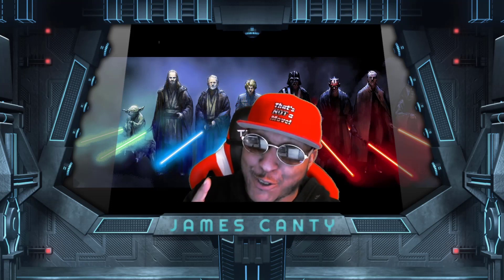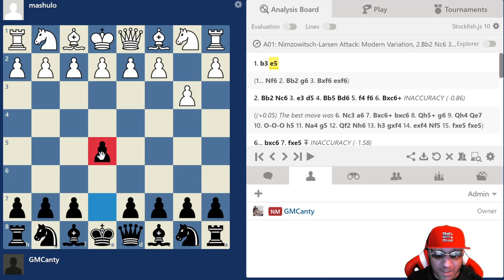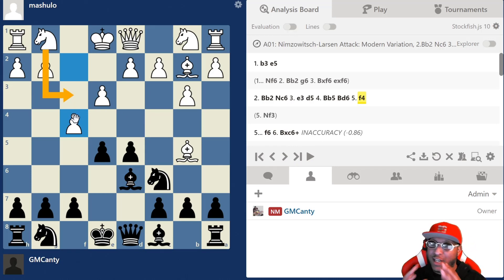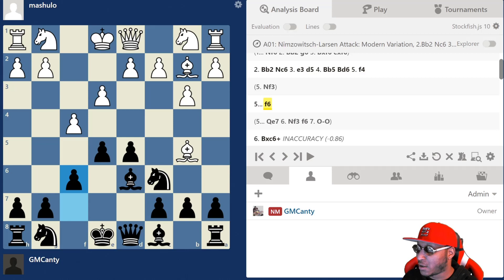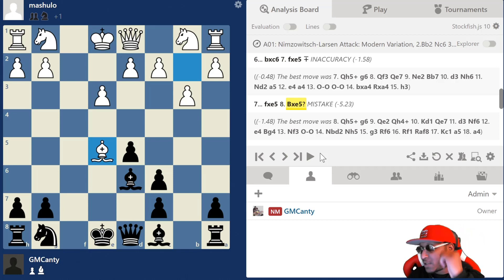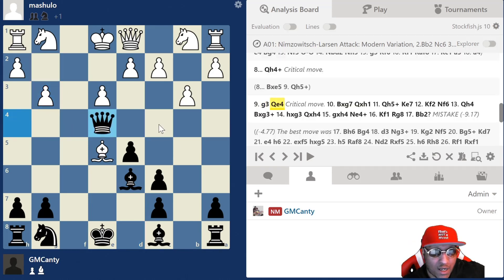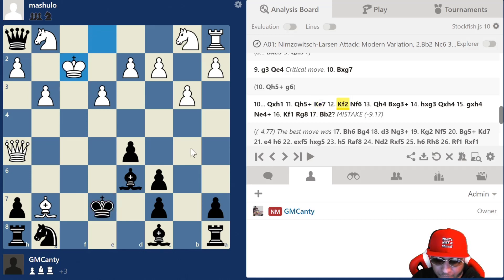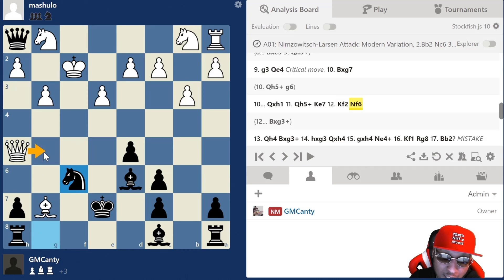Fighting The Nimzo Larsen - 1. b3 - Game Analysis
Help me achieve my goal by subbing to my channel! 126% 25.2K/20K joined!

Merry Christmas everyone and happy holidays to all! In today's video, we cover a game played against the annoying but very good 1. b3, aka the Nimzo Larsen System. It has grown in popularity in the recent years and you can find yourself in a BAD position quickly if you don't know how to play against it! In this game I play International Master Tomas Krnan.

📘  Dvortesky's Endgame Manual Hard Copy:

📘 The Best Tactics And Calculation Book Hard Copy: